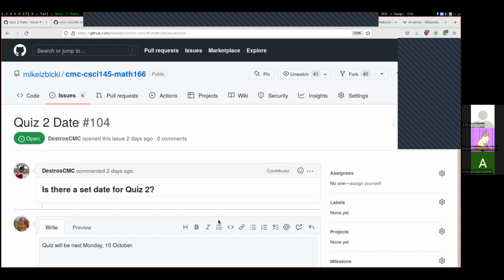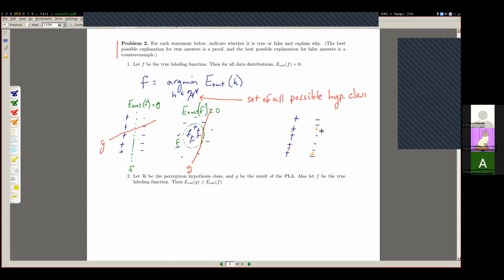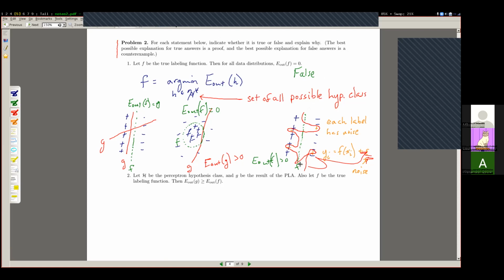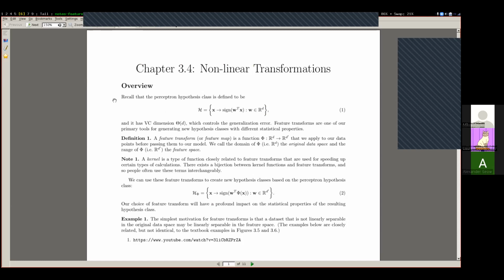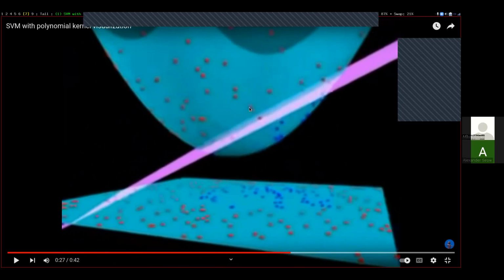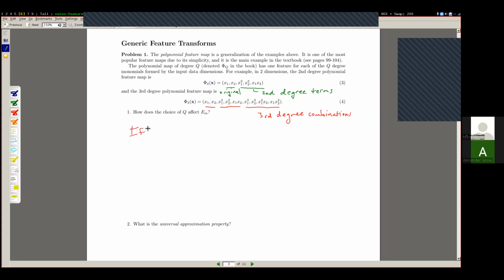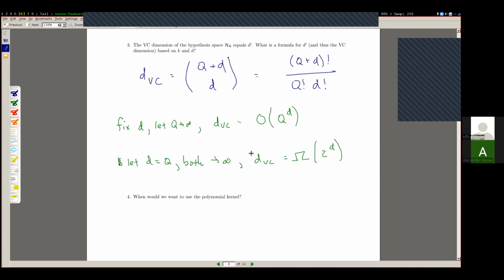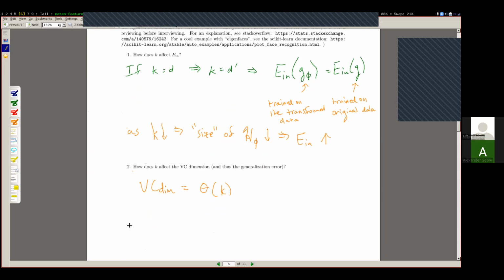2022-10-05: Non-linear transformations